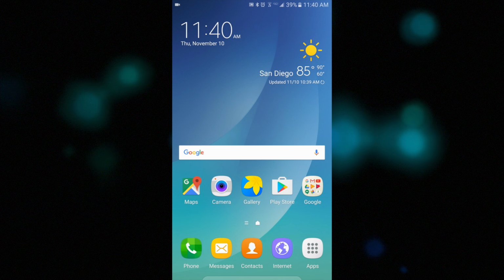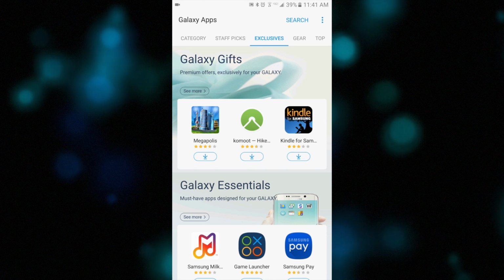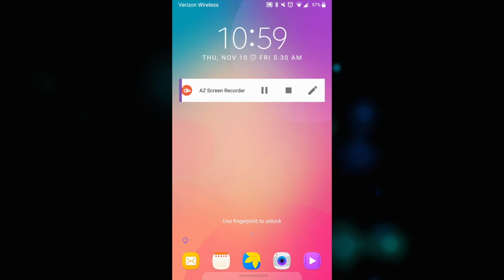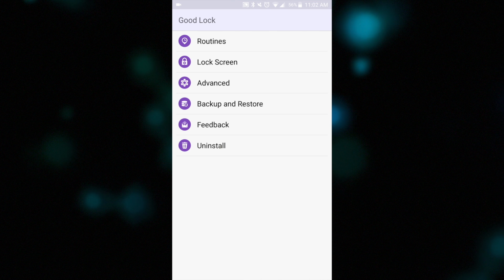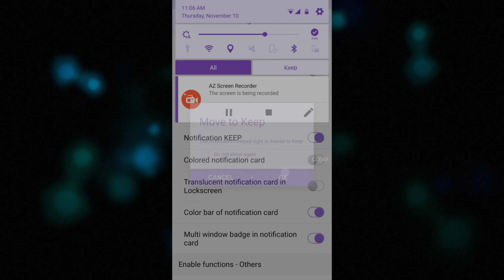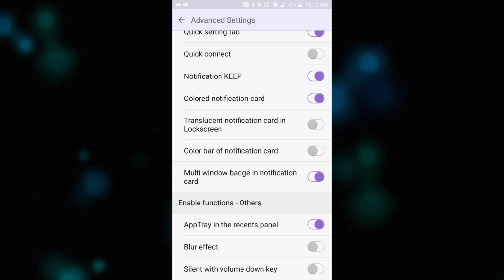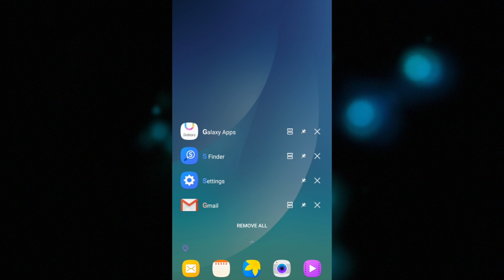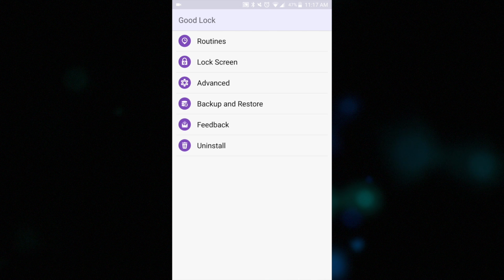Samsung GoodLock UI: Installation and In-Depth Look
In-Depth tutorial about setting up Samsung GoodLock UI, Samsungs alternate user interface for select Galaxy phones.

Routines video coming soon!

*Samsung GALAXY and GoodLock UI are trademarks of Samsung Electronics Co., Ltd.